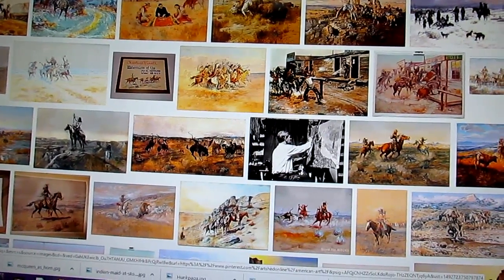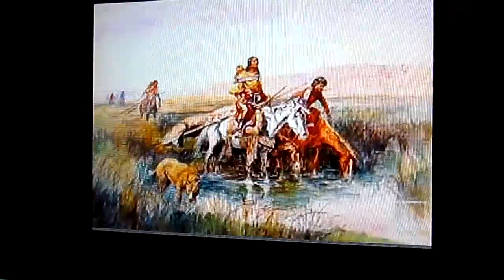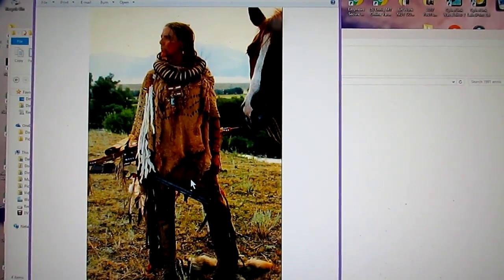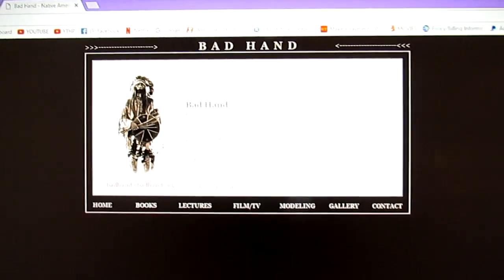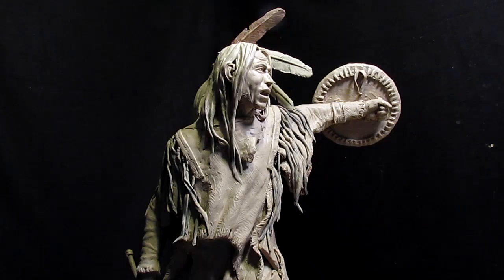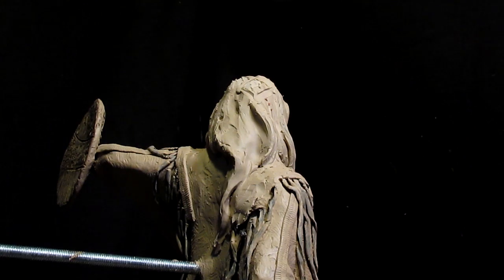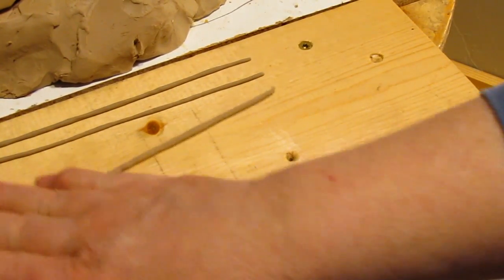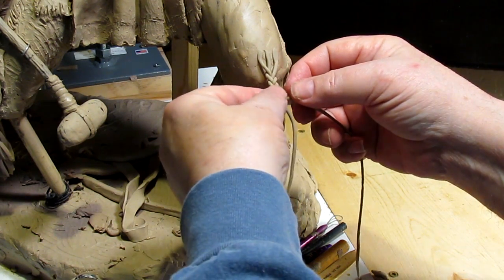Creating a Scalplock